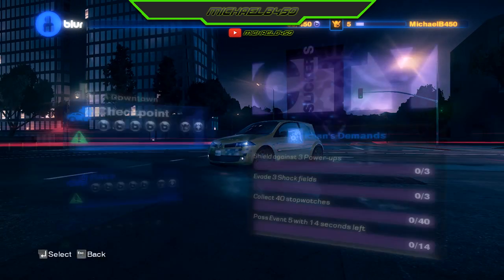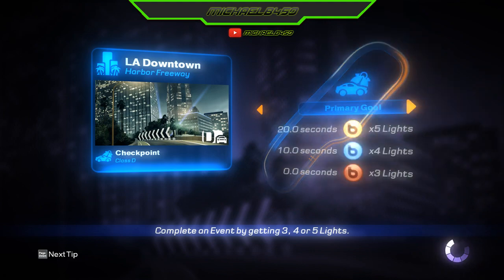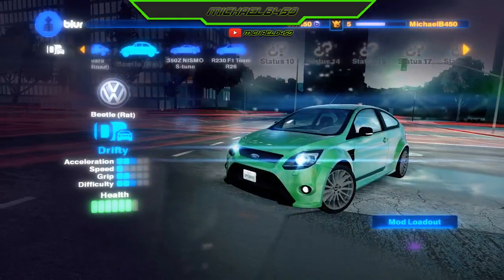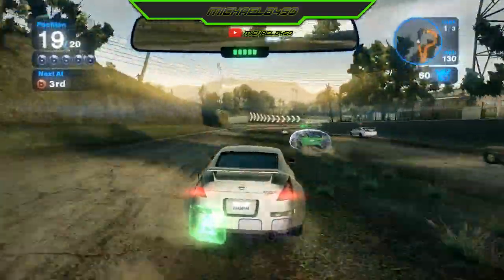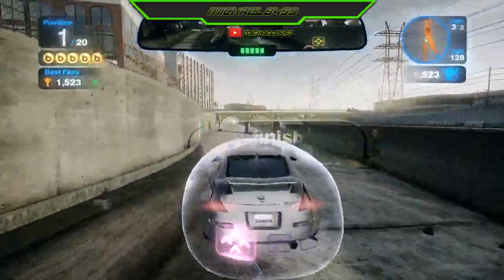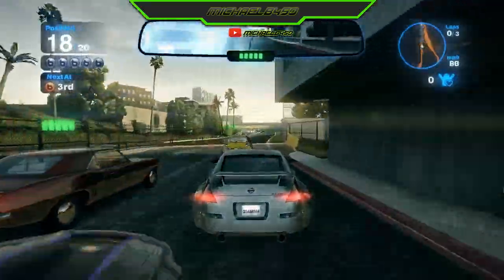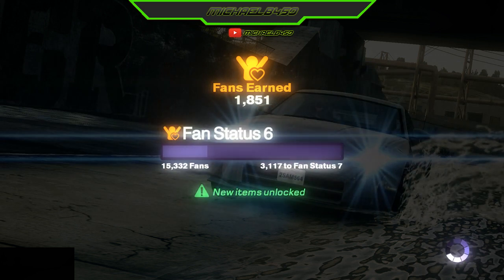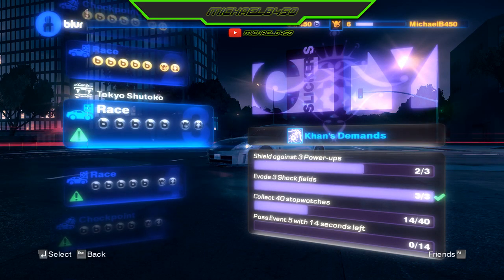Blur Walkthrough (Medium) - Part 4 - "City Slickers" events 1 and 2 - 06-02-2017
Blur Career Walkthrough, Gameplay, (Medium difficulty) - Part 4 - "City Slickers" events 1 and 2.